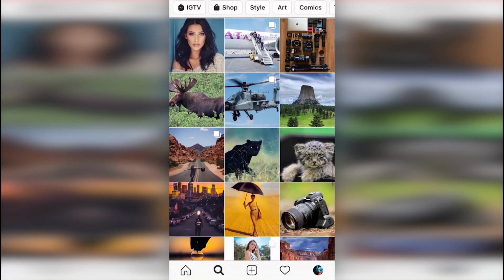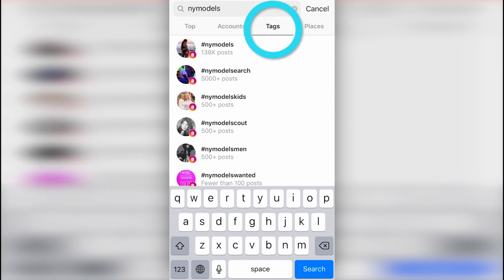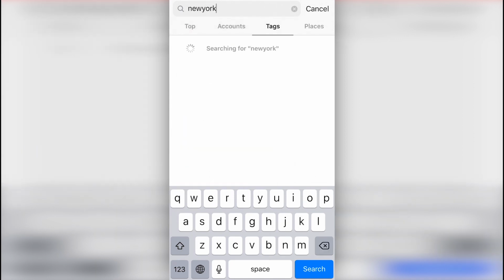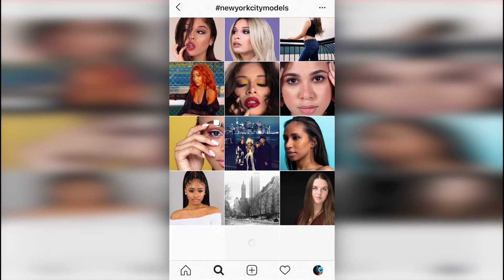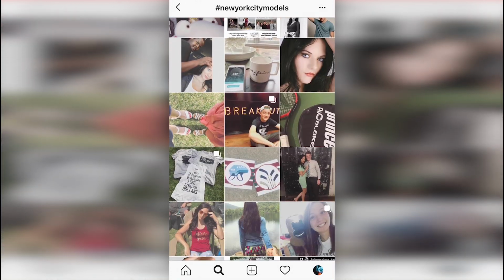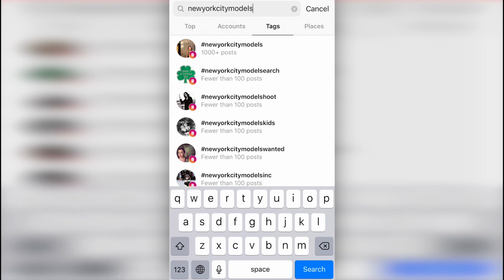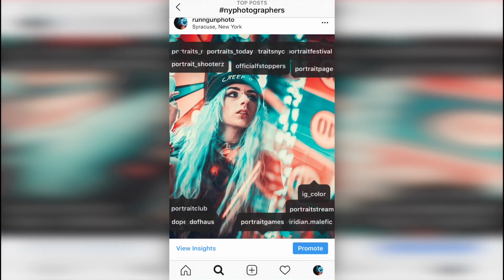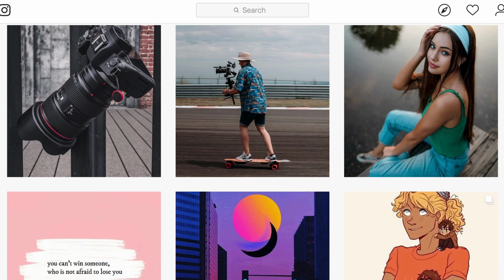How To Find MODELS for Portrait Shoots | Pro PHOTO HACK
Not sure where to find Models? How do the Pros find models for Portrait Shoots?

In this run and gun PortraitHack video, I'll give you some quick tips and tricks on where and how to find a model or models for your next portrait shoot.

Models looking to work with Portrait Photographers are everywhere, yet some how it's still a secret how photographers and models meet.
This is my fool-proof way of finding models to photograph - it's also a great work for models to find photographers to collaborate with.

Pro Photo Tip: Always tag your models in your Instagram posts!

TFP = Trade for Portfolio or Trade for Print

Money doesn't always need to be exchanged for every shoot -
Sometimes both the model & photographer can benefit from the addition to their portfolios. (Just another little Portrait/Instagram Hack)

My Gear Links:
► Nikon Z6 Mirrorless Camera Body
► Nikon 50mm f/1.4
► Nikon 14mm f/2.8
► Panasonic GH5 Mirrorless Camera

For more Run and Gun PhotographyTips, Tricks & Hacks.

Until next time, Get Out & Go Shoot!